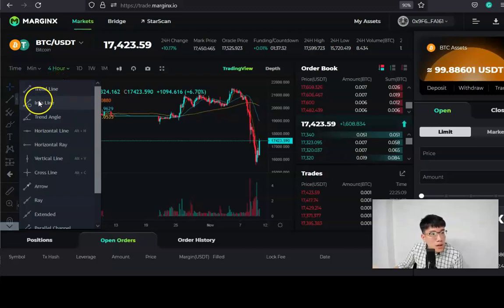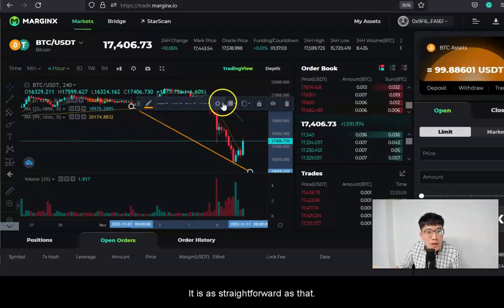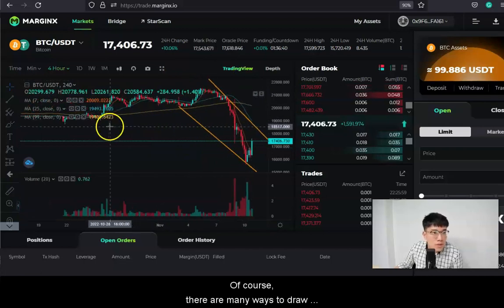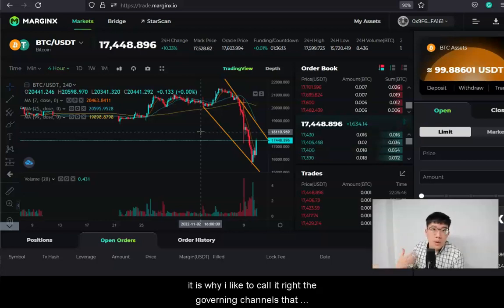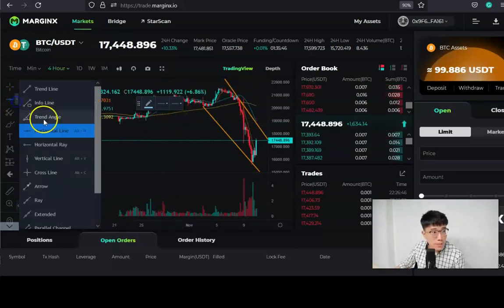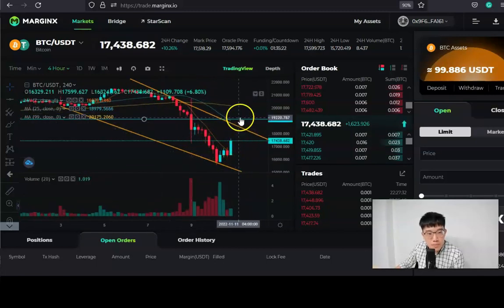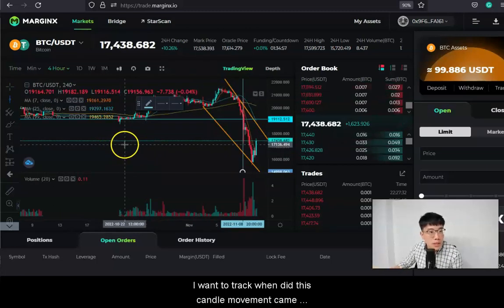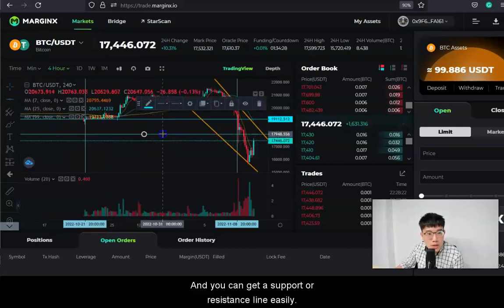Trend Lines | Support & Resistance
(Under Construction)
Online course and free products for download!

📣Telegram (News Information Channel)

📣 Social & Website